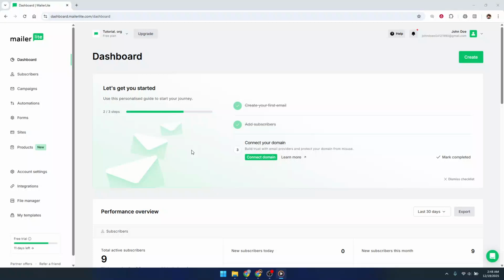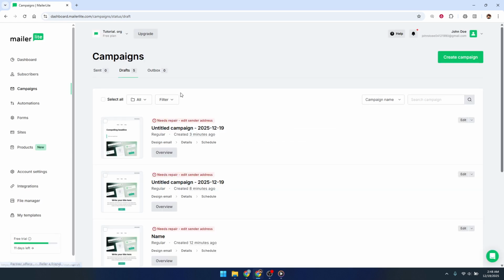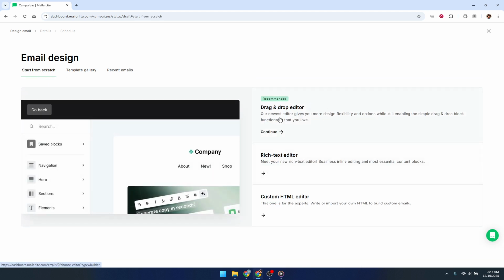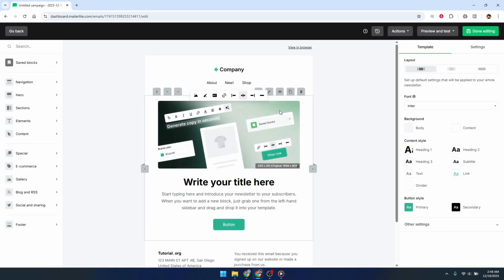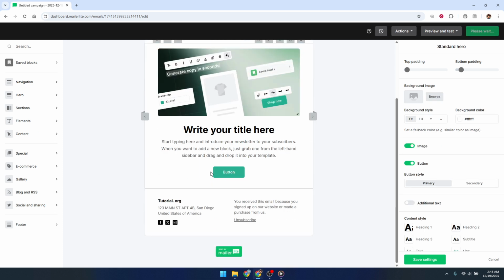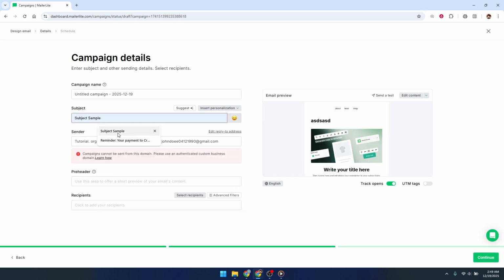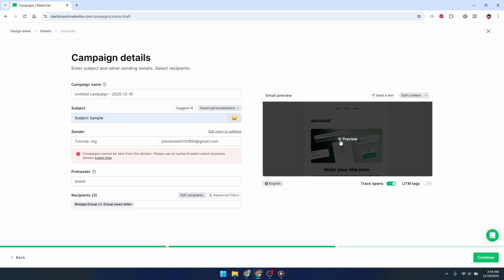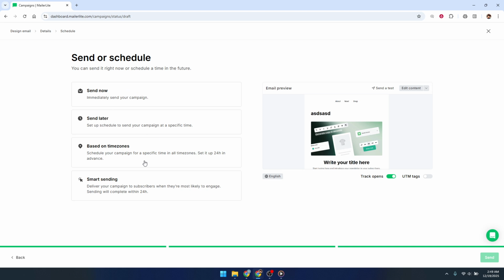How To Set up A Campaign On Mailerlite [2026 Guide]